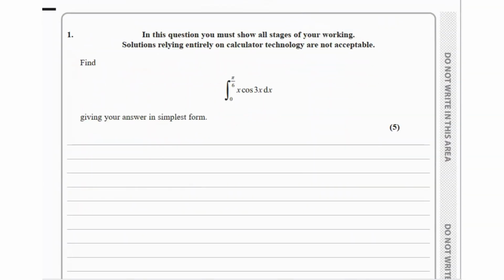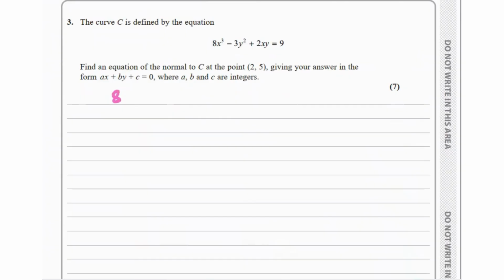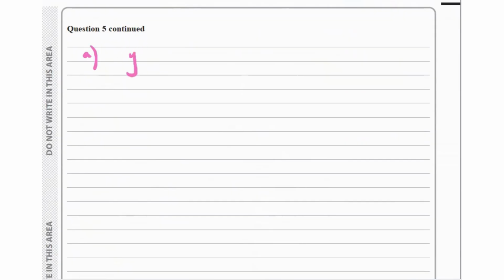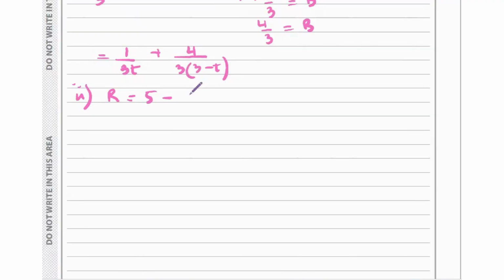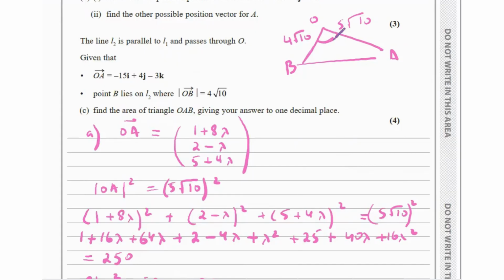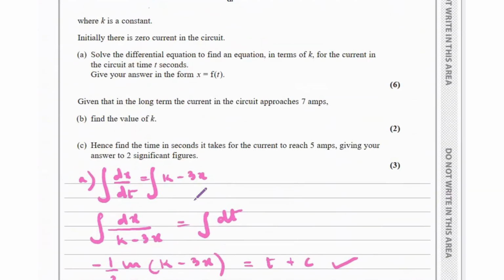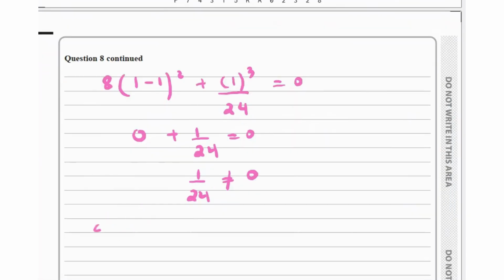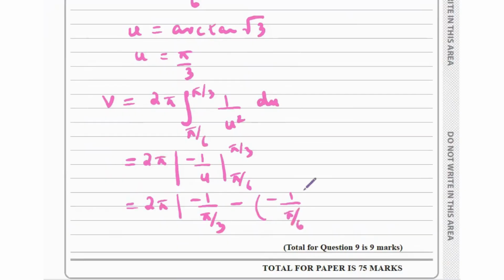IAL Edexcel Maths WMA14/01 Pure Mathematics P4 June 2024 Detailed Walkthrough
In this video, i'll be giving a detailed overview of IAL Edexcel Maths WMA14/01 Pure Mathematics P4 June 2024 and showing how you connect previous igcse knowledge to pure 4 mathematics questions.

Time Stamps:
00:00 - Intro
00:19 - Q1
04:34 - Q2
09:16 - Q3
13:59 - Q4
18:09 - Q5
30:54 - Q6
40:15 - Q7
48:35 - Q8
56:54 - Q9